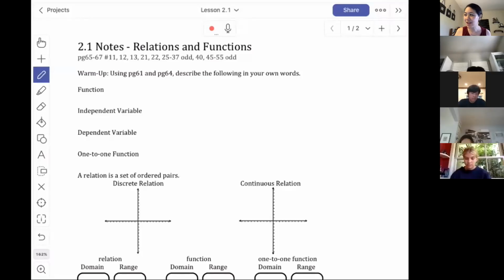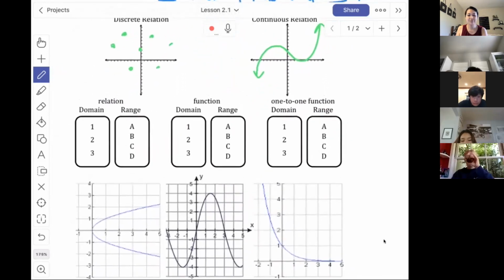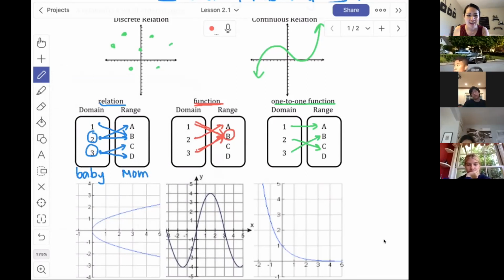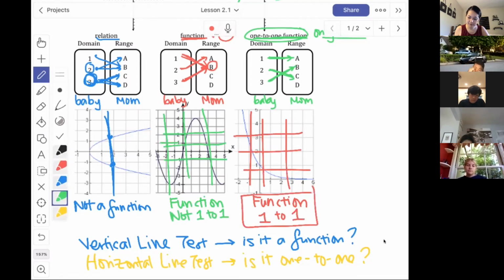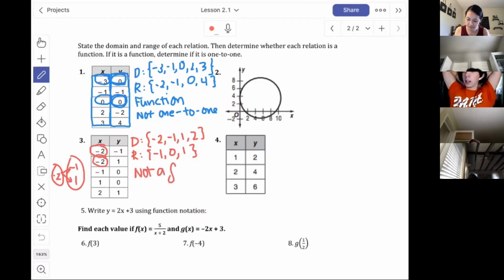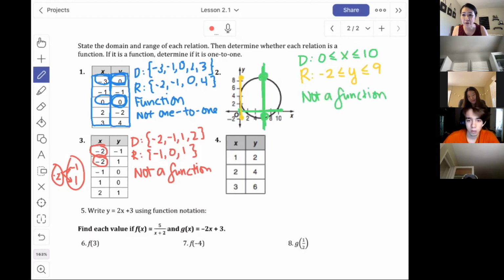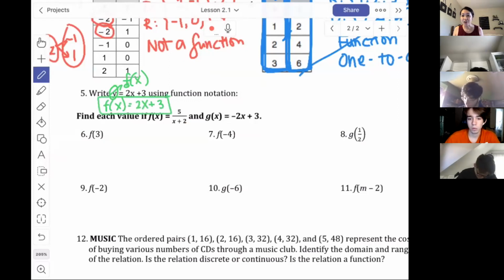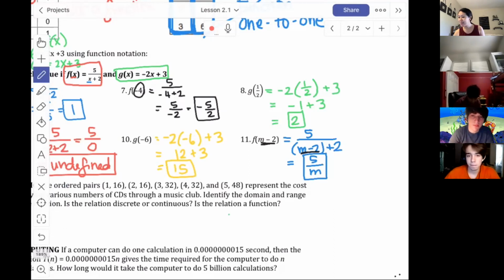Lesson 2.1 (Alg2) with Mrs. Leong